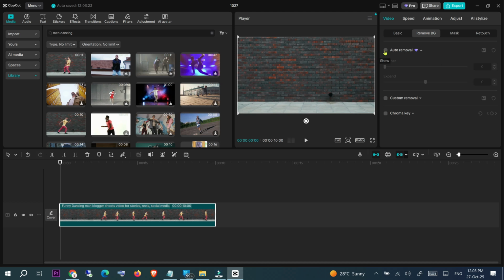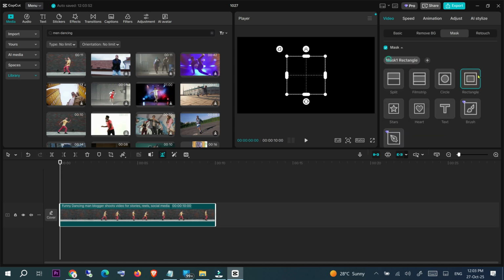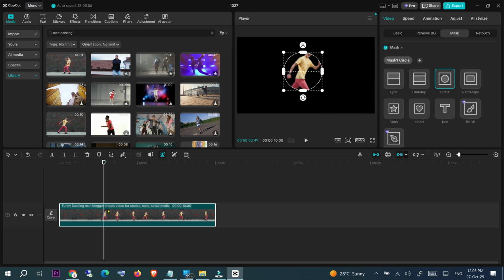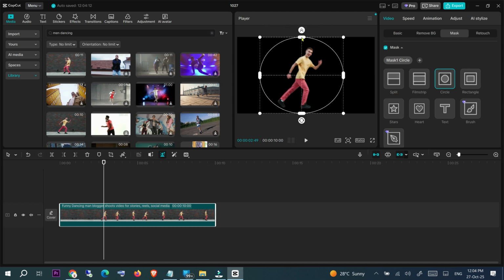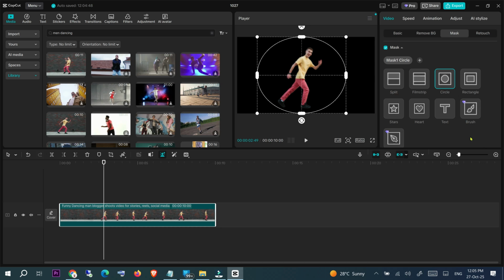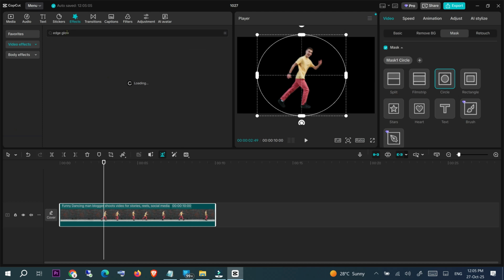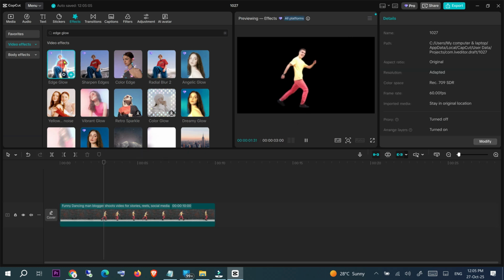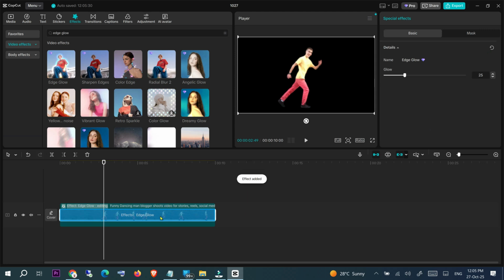CapCut PC Edge Glow Effect Tutorial | Make Your Video Pop!”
Want to make your video glow with neon edges? In this tutorial, I’ll show you how to easily add the Edge Glow Effect in CapCut PC. Learn how to apply, customize, and export your glowing masterpiece in just a few steps!

3. Join the journey – new videos coming soon!